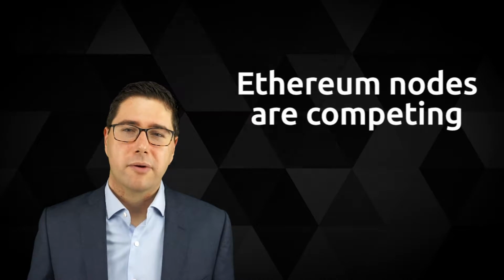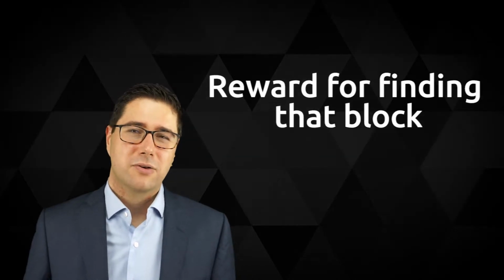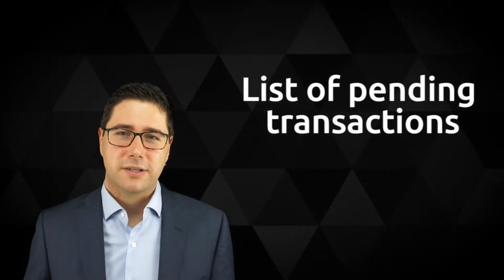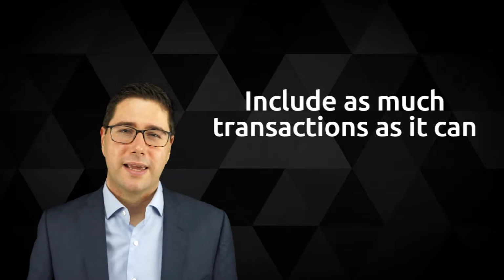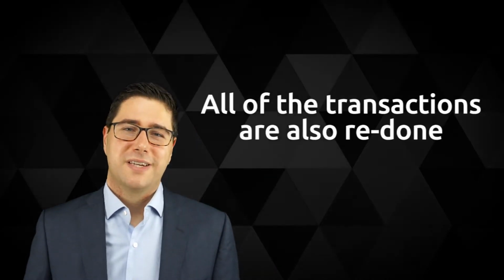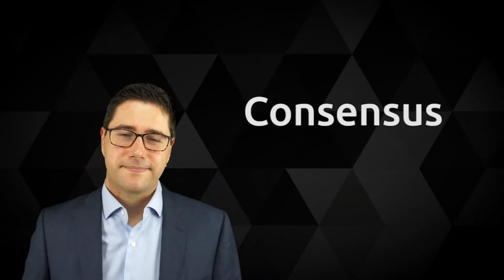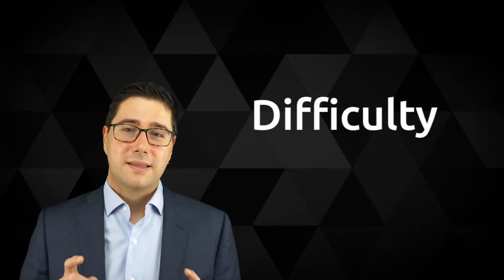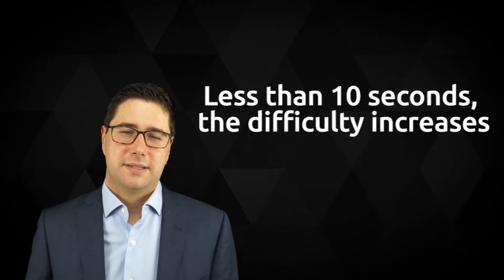L18 - What is a Block (CBDE Course)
In this video we are looking at what exactly is a block in Ethereum the Ethereum Blockchain. How is it generated and why is it added to the chain?

This video is part of the course "Become a Certified Blockchain Developer - Ethereum (CBDE)"